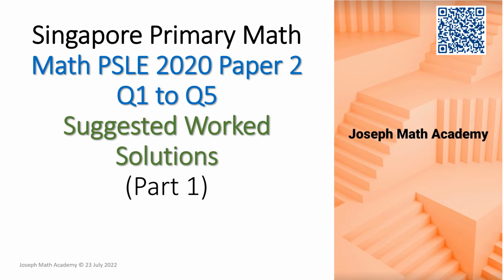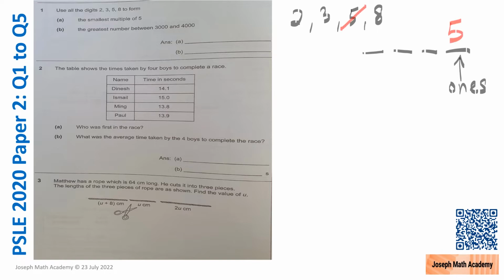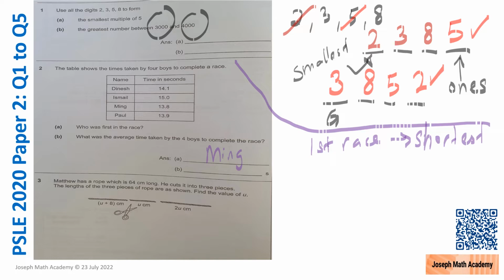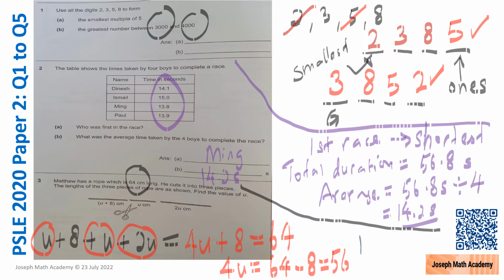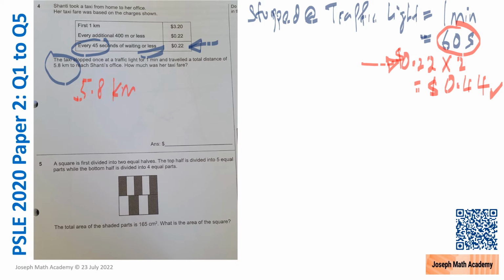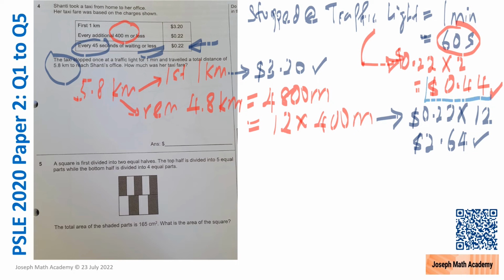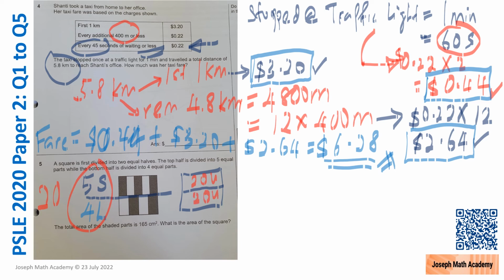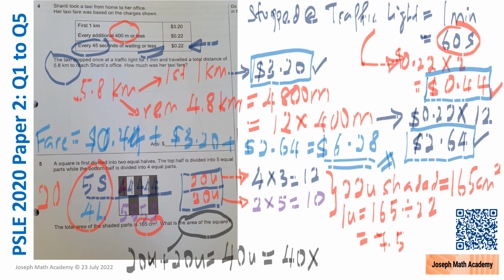Math PSLE 2020 Paper 2: Q1_Q5 - Part 1 (Suggested Solutions)